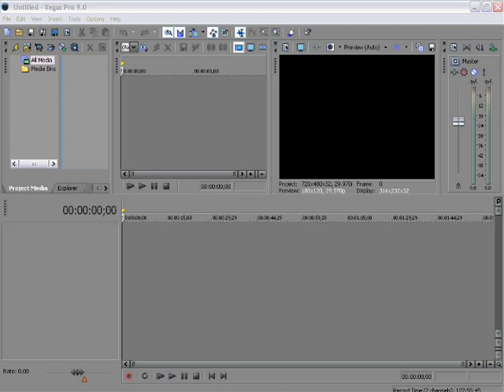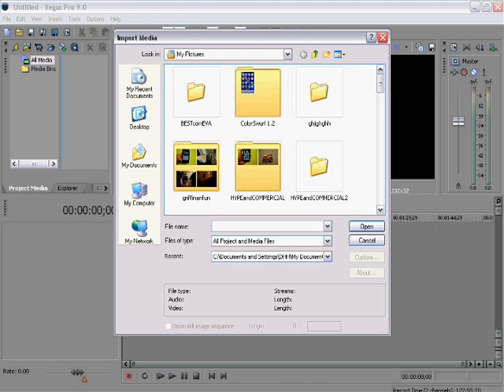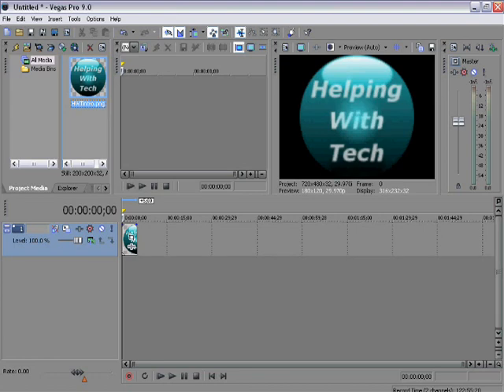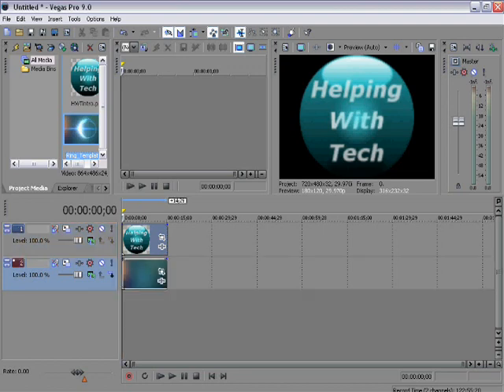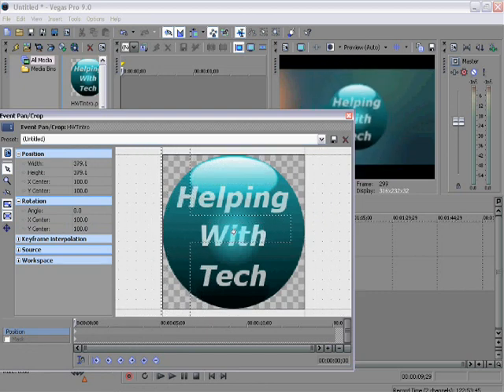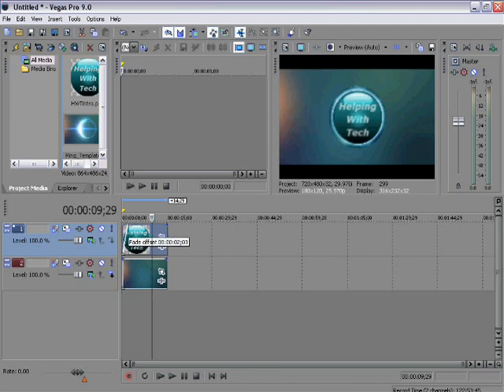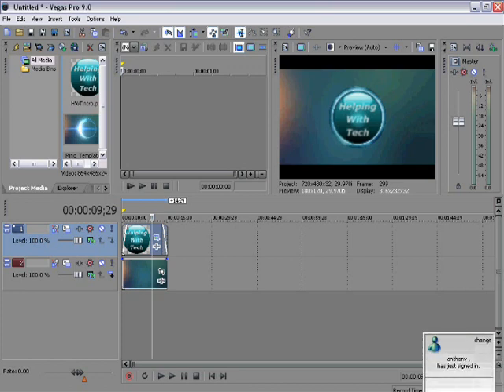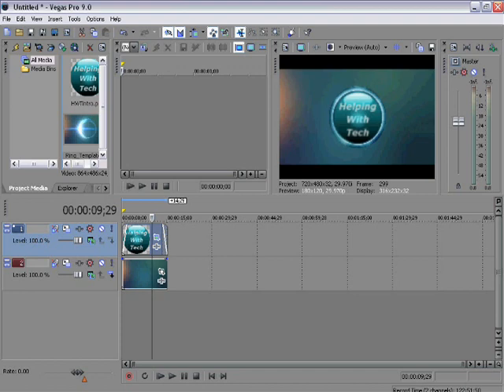How To Make a Professional Intro With Sony Vegas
In this video I have a tutorial on how to make a really nice introduction for your videos easily!